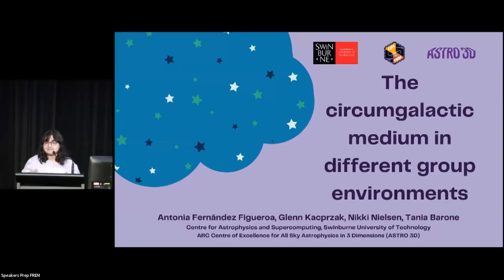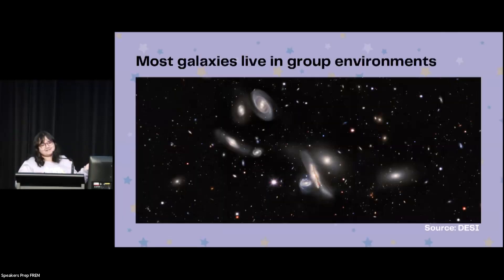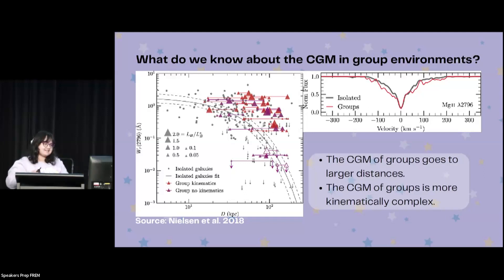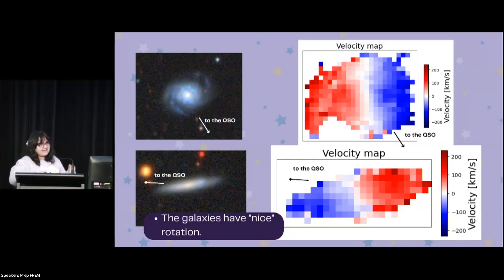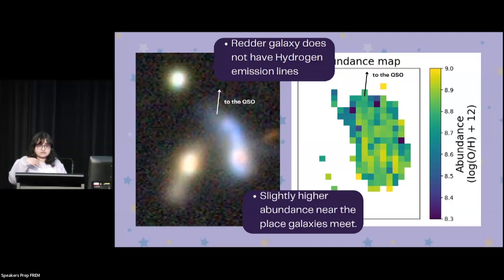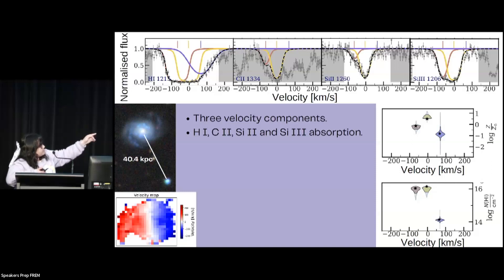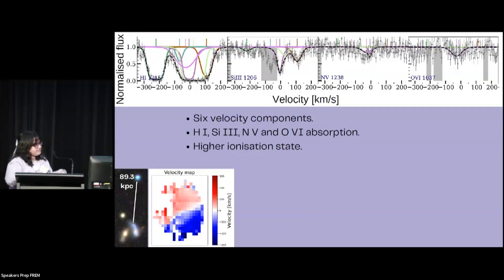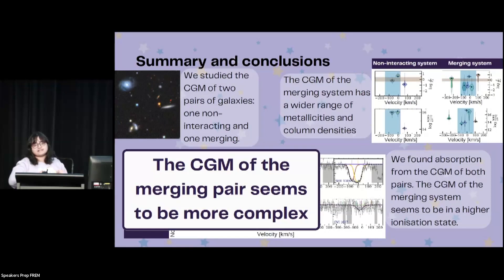ASTRO 3D 2023 Science Meeting Antonia Fernandez Figueroa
The circumgalactic medium in different group environments.